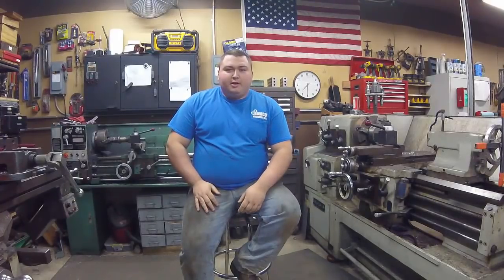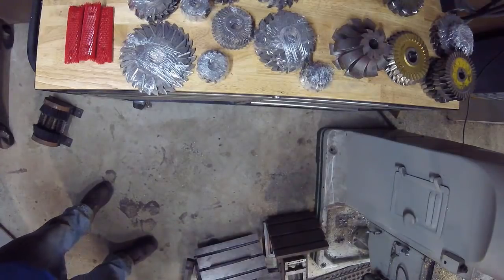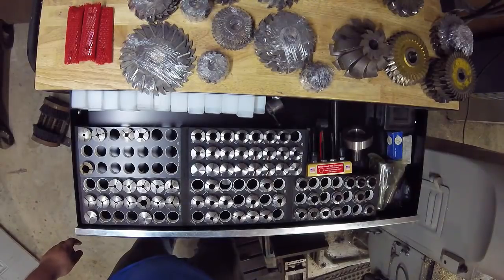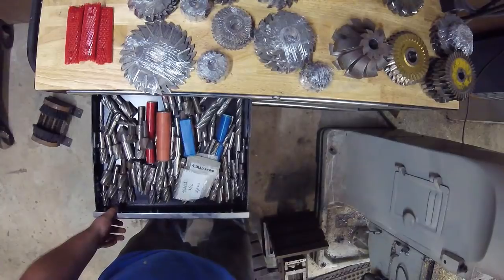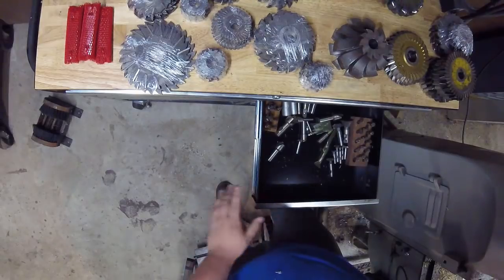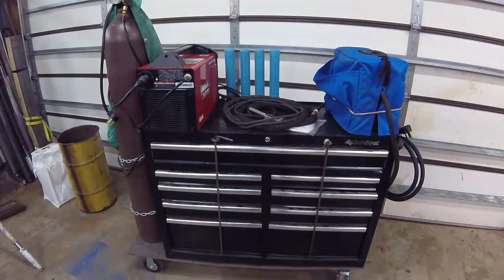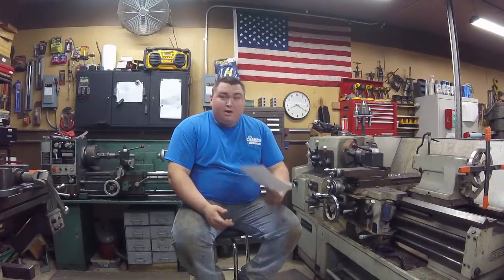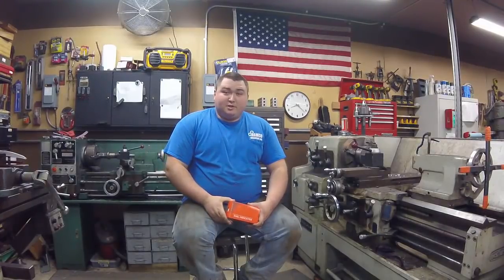Week 5 of Owning a Small Machine Shop. New Colletizing Collet Racks. Indicator Give Away